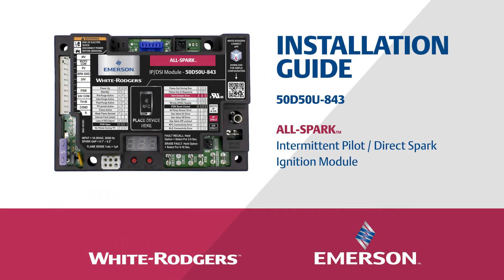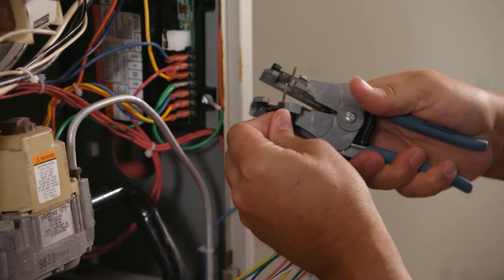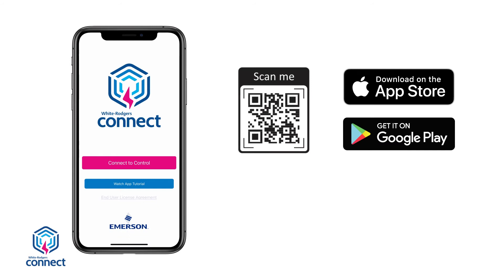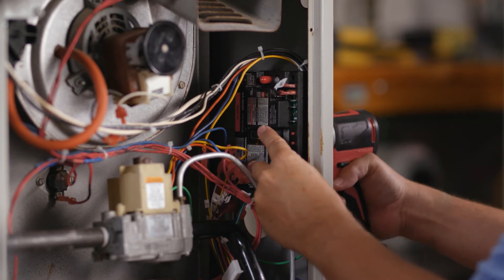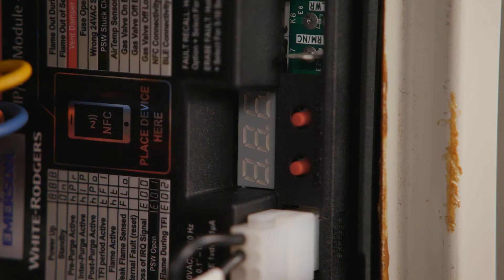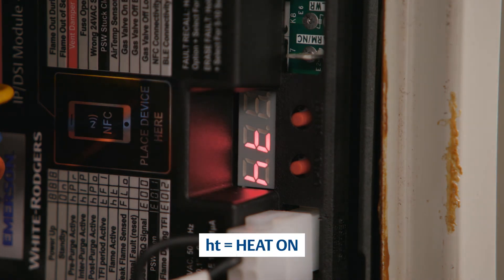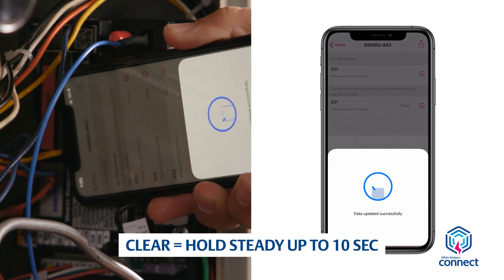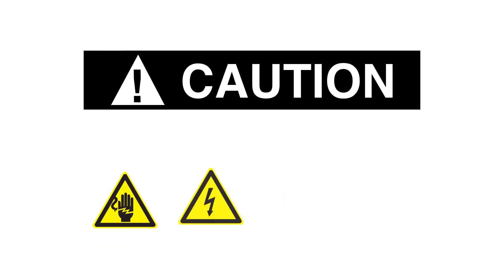White-Rodgers 50D50U-843 All-Spark Ignition Module | Installation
Step-by-step installation instructions for White-Rodgers 50D50U-843 Universal Intermittent Pilot / Direct Spark ignition module.

0:00 - Introduction
0:34 - What's in the box
1:16 - Wiring harness
3:06 - Configuration with app
4:39 - Mounting
5:06 - Reconnect wiring
7:16 - Configuration with 7-segment display
9:00 - Fault codes